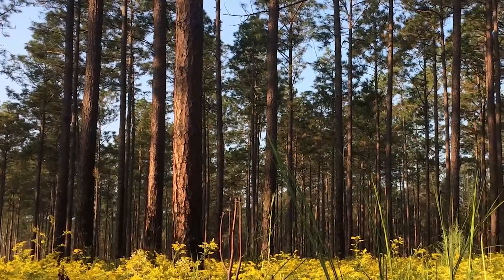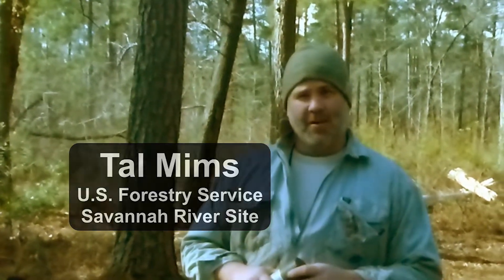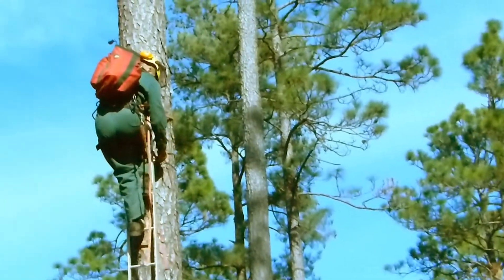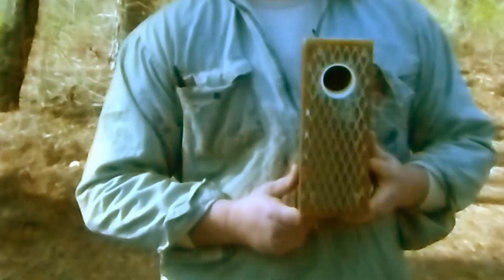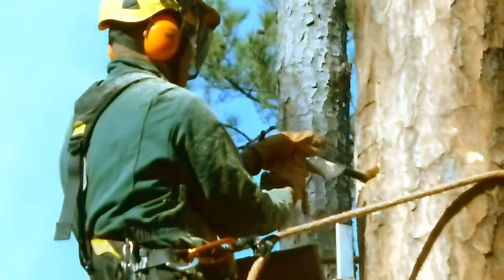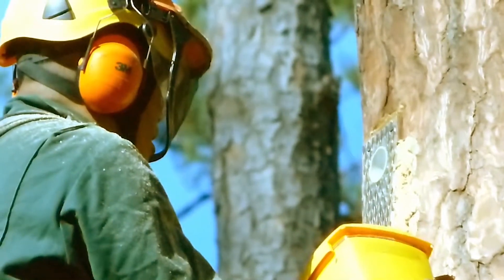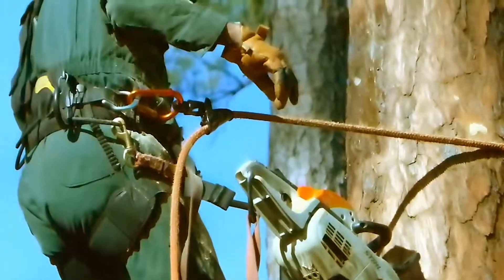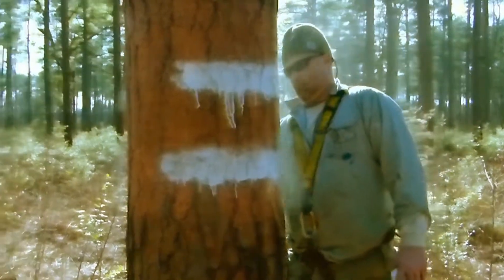Virtual Field Trip - Red Cockaded Woodpecker / Artificial Cavity Program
The Red Cockaded Woodpecker (RCW) artificial cavity program hopes to attract the RCW to the pines at the Silver Bluff Audubon Center in Jackson, SC.

The RCW has very narrow habitat requirements. It requires pines at least 60-years old (preferring 80-100-year old trees which are infected with red heart fungus). RCWs cannot persist in the long term without suitable cavity trees and adequate foraging habitat.